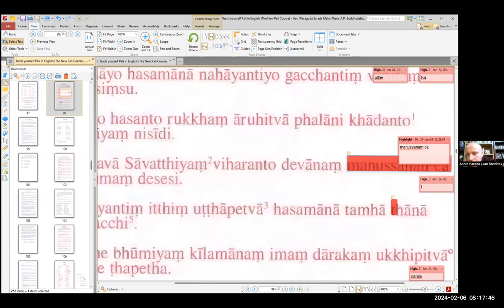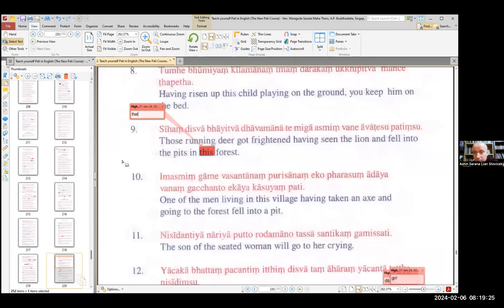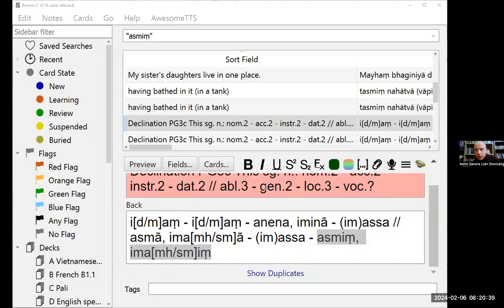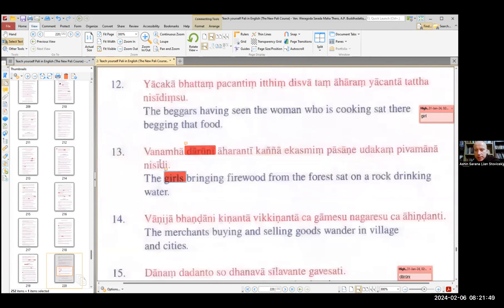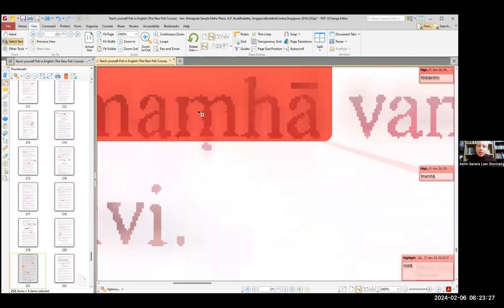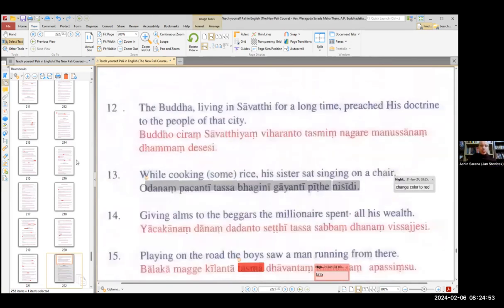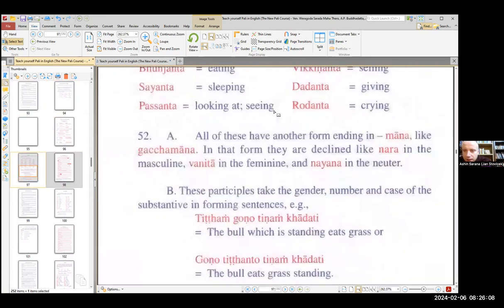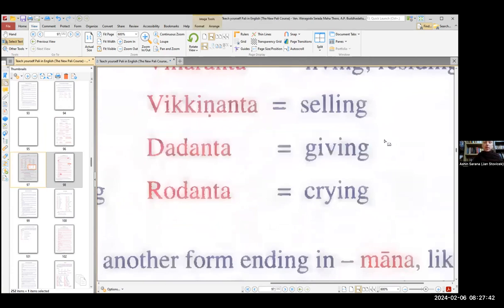The new Pali Course, Week #23: Correction and Discussion (Exercise 18)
Get the new version of our coursebook New Pali Course

If you use Windows system, you can also install the software that is made according to our coursebook The New Pali Course. This software provides you with correct Pali pronunciation for everything in the coursebook.

Importing audio files of Pali Pronunciation from our Pali Course.